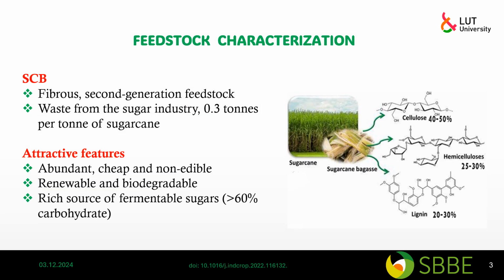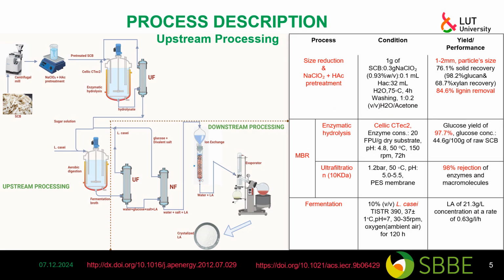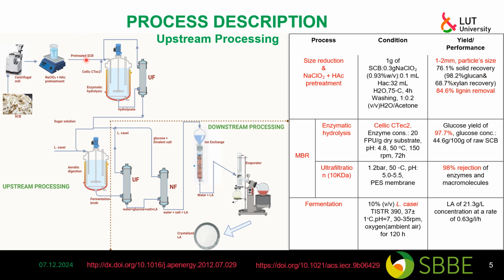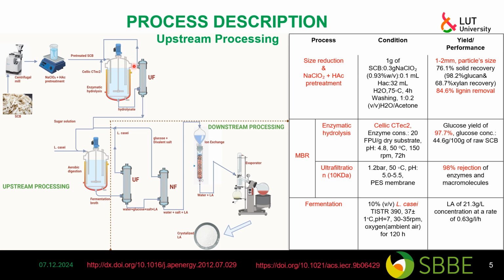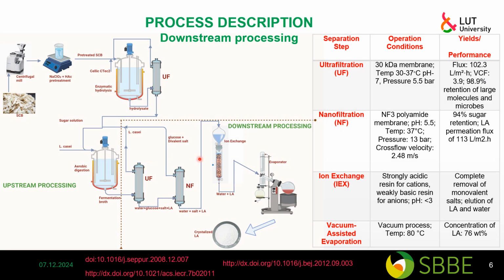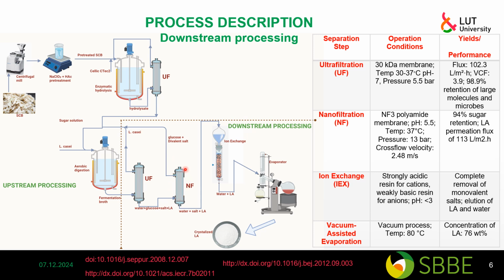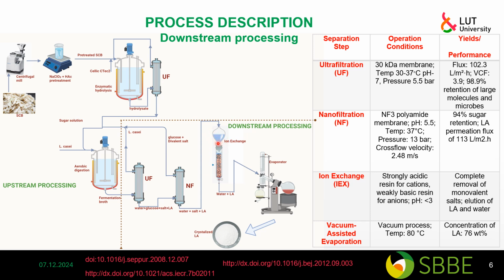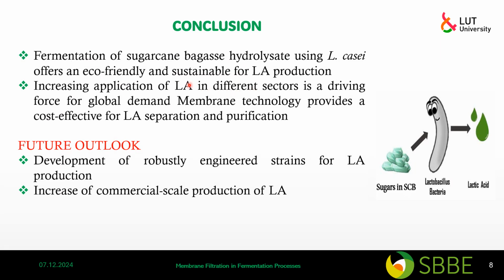Membrane in Fermentation Process Felista Manga Prince Nopuo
This video discusses the fermentative production of lactic acid from sugarcane bagasse and the key roles of membrane technologies in the separation and purification processes.